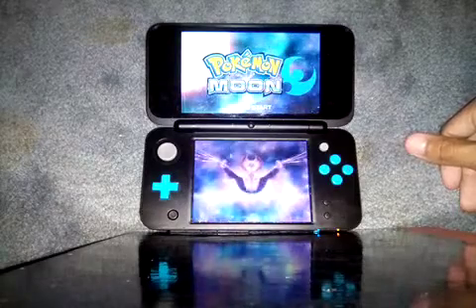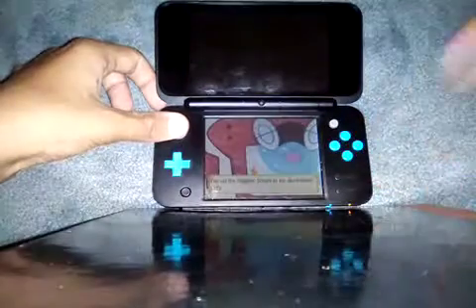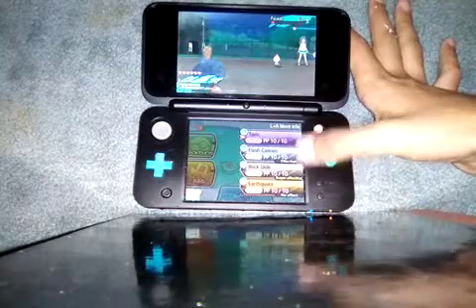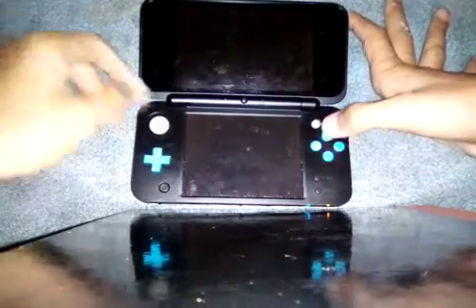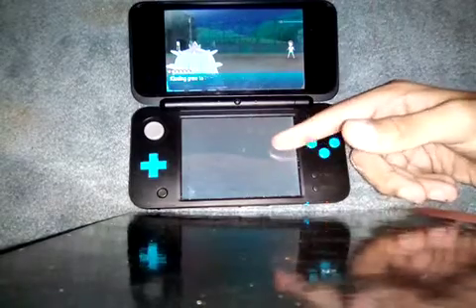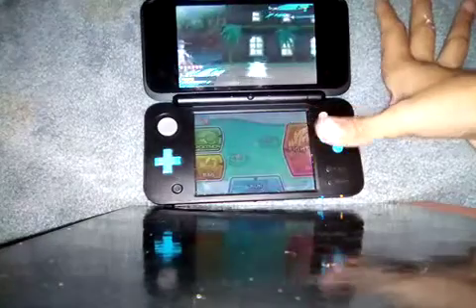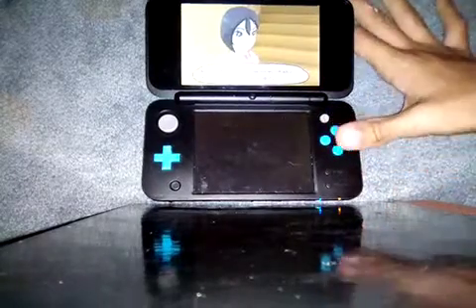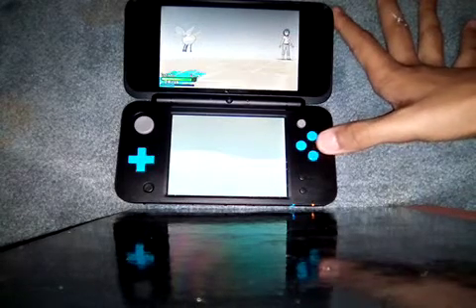Pokemon Moon let's play episode one! "The official team?"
Hey everyone I'm back from a long break. Let's kick this episode with a big bang